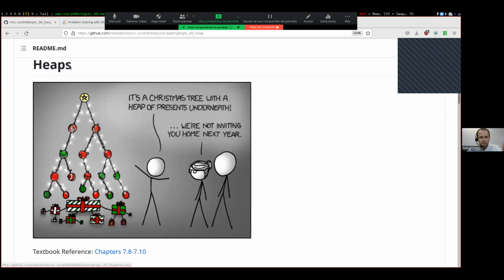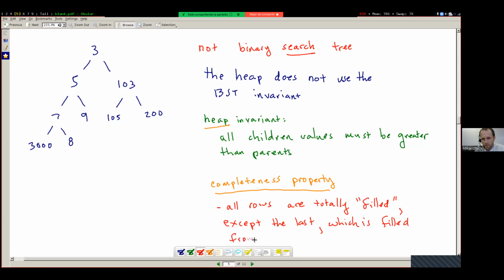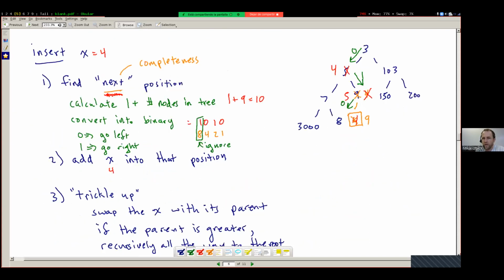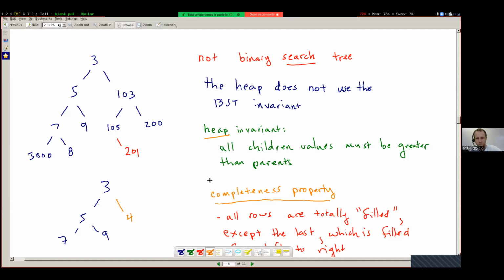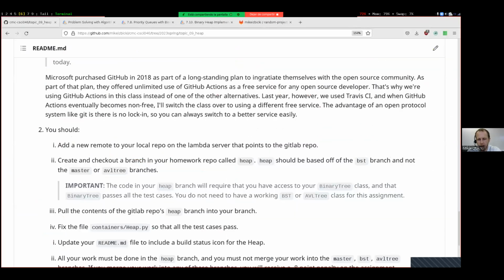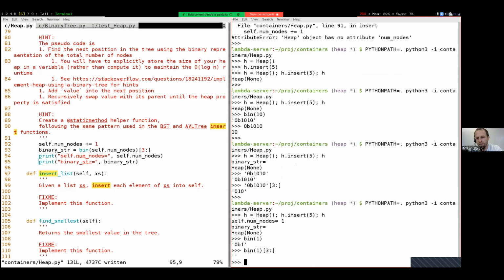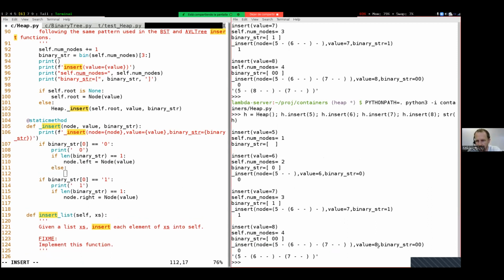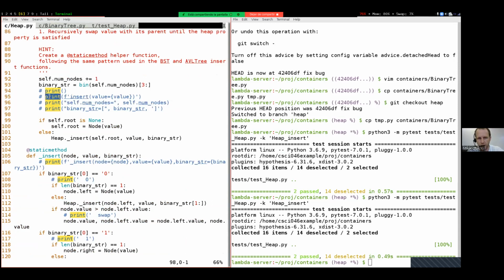2023-03-30: heap homework